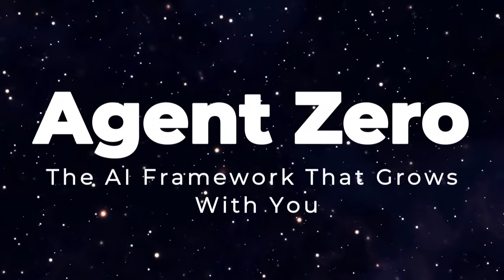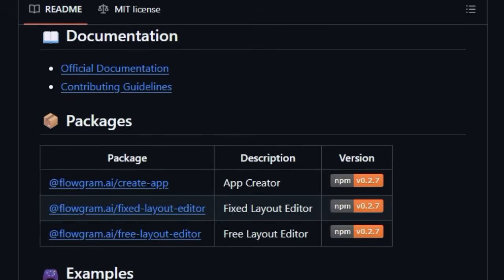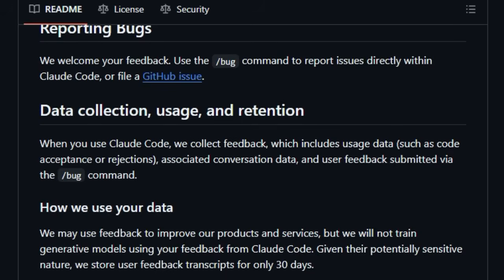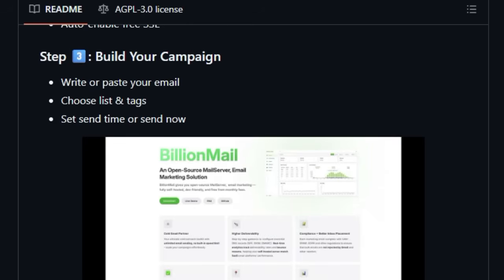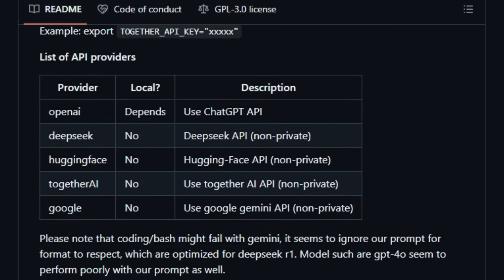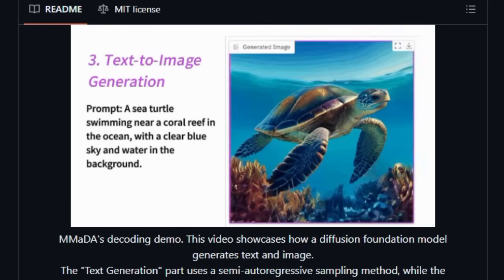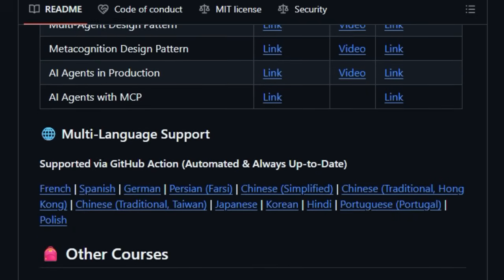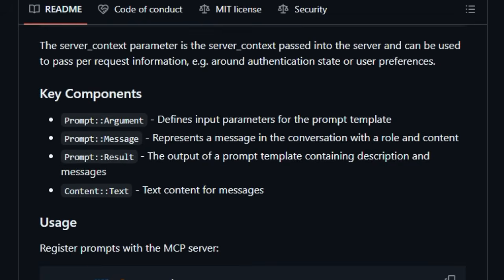Top 10 Trending GitHub Projects This Week: AI-Agents & AI Tools! #162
"Explore Part 2 of the top trending open-source GitHub projects this week! From Agent Zero’s evolving AI framework to Microsoft’s beginner-friendly AI agent course, this video breaks down the most innovative tools shaping development right now. You’ll discover AI assistants, reactive databases, multimodal LLMs, and much more. Whether you're a pro developer or curious learner, these projects will inspire your next build.

📌 Timestamps :
00:00 - Intro Part
00:47 - Agent Zero
02:56 - FlowGram AI
04:42 - Claude Code
06:18 - livestore
07:56 - BillionMail
09:53 - AgenticSeek
11:56 - ACI
13:34 - MMaDA
15:22 - AI Agents for Beginners
17:27 - Ruby SDK for MCP